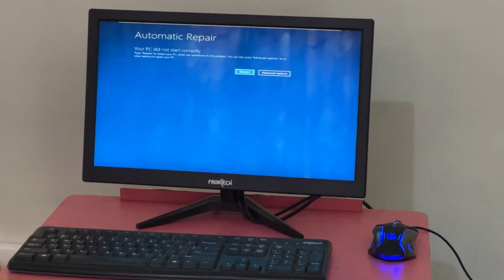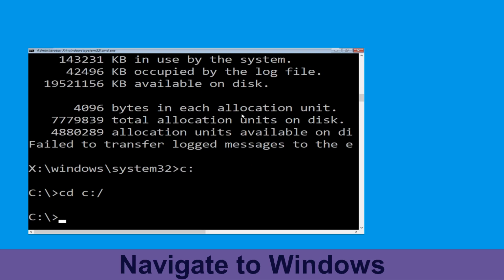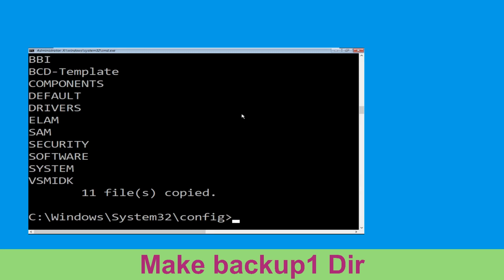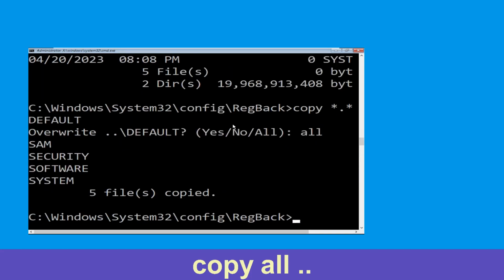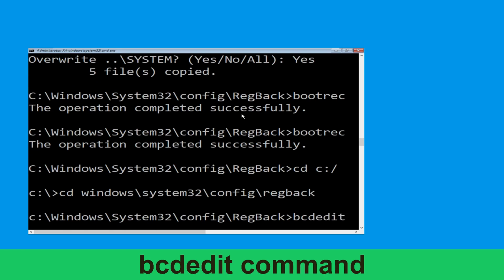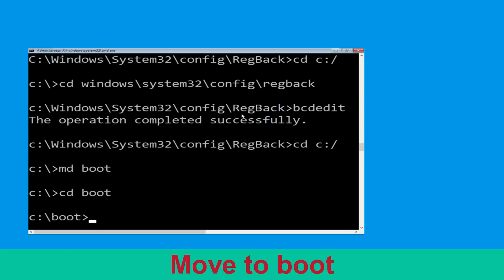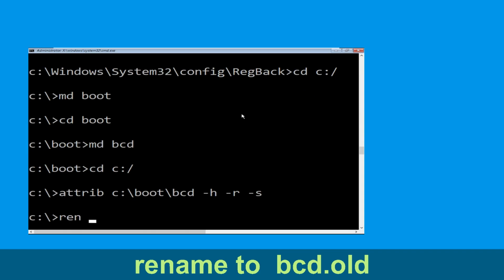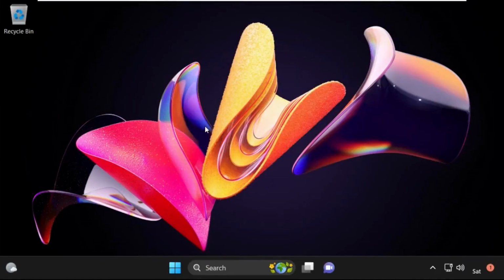HP Laptop - How to Fix PROCESS1_INITIALIZATION_FAILED Blue Screen Error Windows 10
How to Fix PROCESS1_INITIALIZATION_FAILED Blue Screen Error Windows 10

• IRQL_NOT_LESS_OR_EQUAL Error
• BAD_POOL_CALLER Error

00:00 Intro How to Fix PROCESS1_INITIALIZATION_FAILED Blue Screen Error Windows 10
00:10 Step 1 Automatic Repair Screen00:15 Step 2 Advaced Options00:25 Step 3 Troubleshoot Menu00:35 Step 4 Command Prompt00:45 Step 5 Follow CommandsHow to Fix PROCESS1_INITIALIZATION_FAILED Blue Screen Error Windows 10